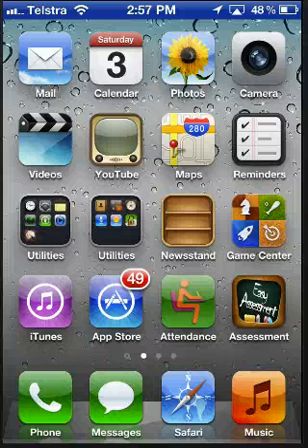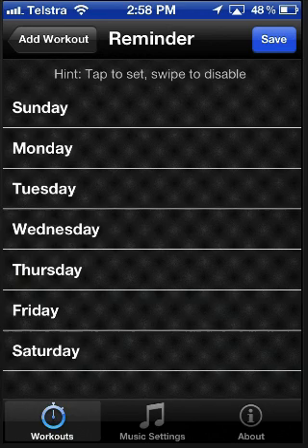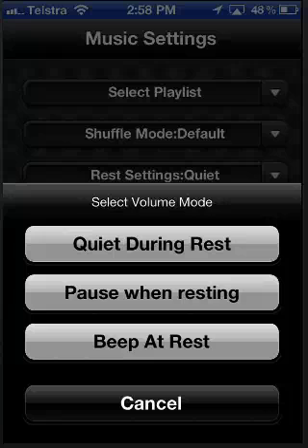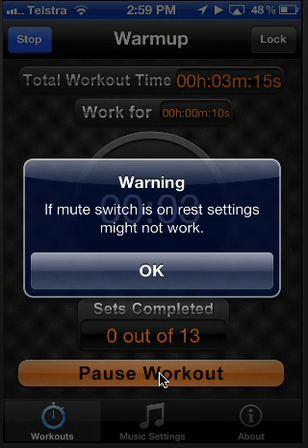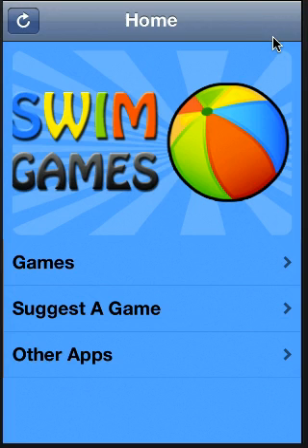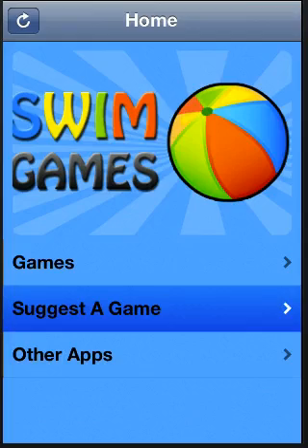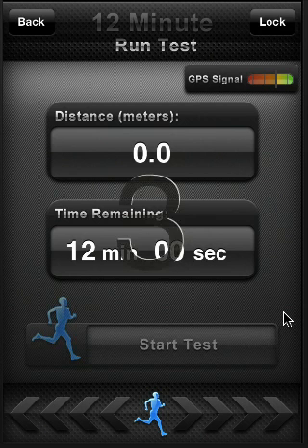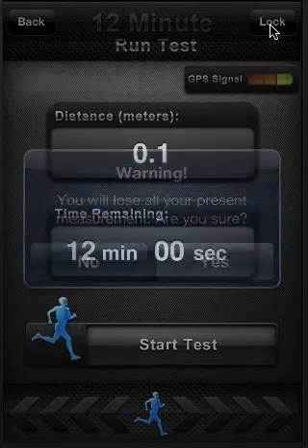Demo of 3 New Apps by The PE Geek Apps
A full demo of 3 new iPhone/iPad/iPod Apps due for release by @thepegeekapps this week